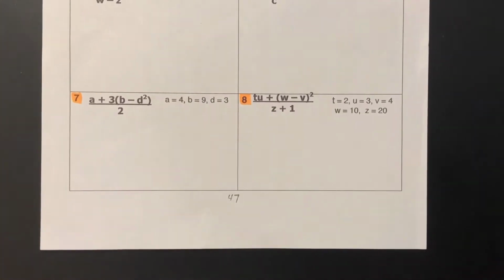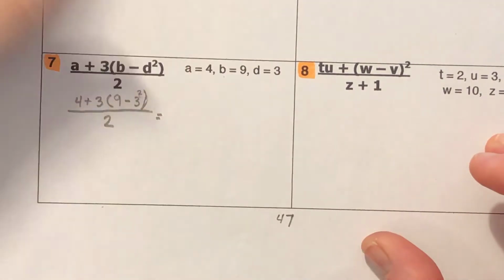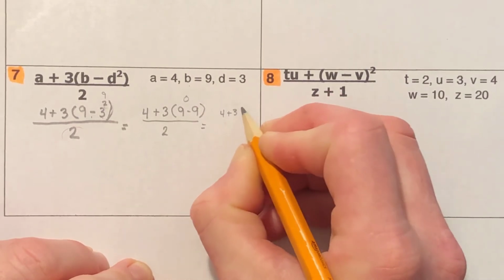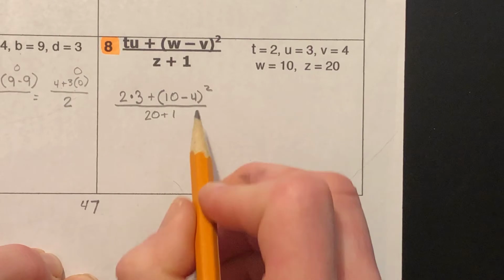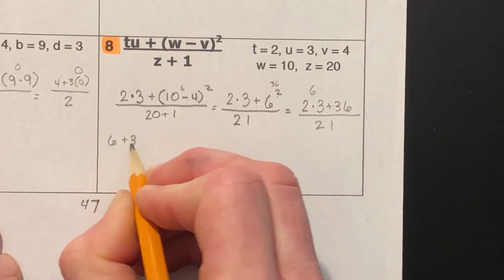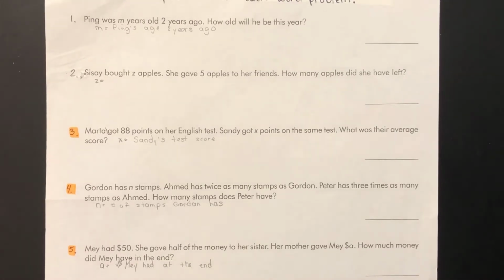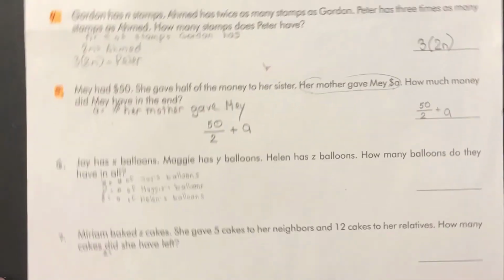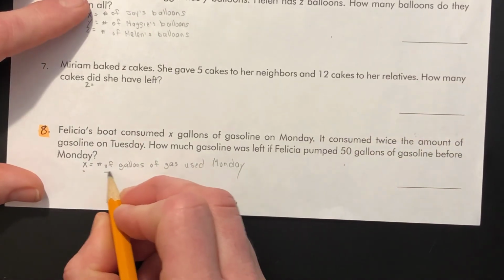DAY5: Pre-Alg.2 p.47-48 ft: Tara SnapChat